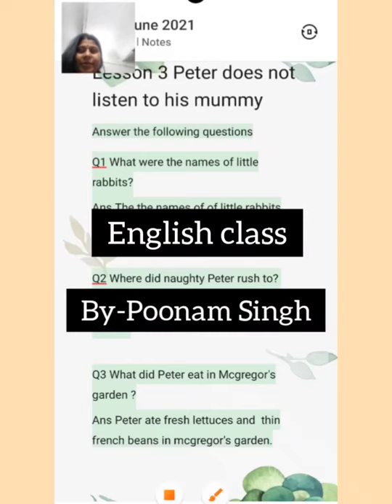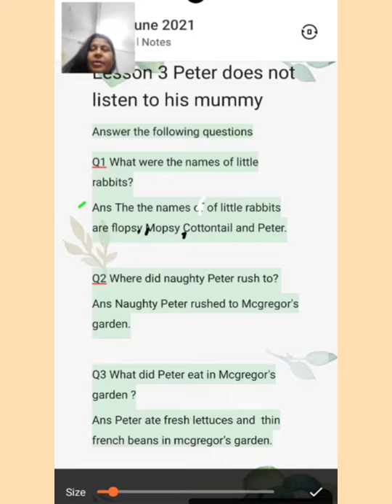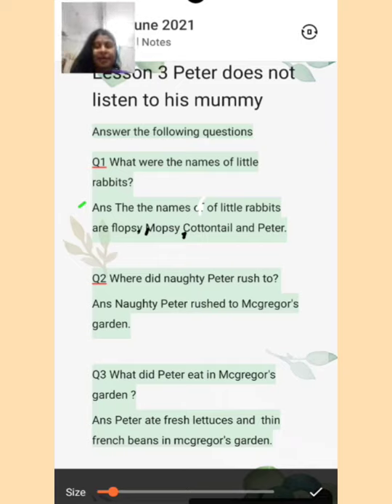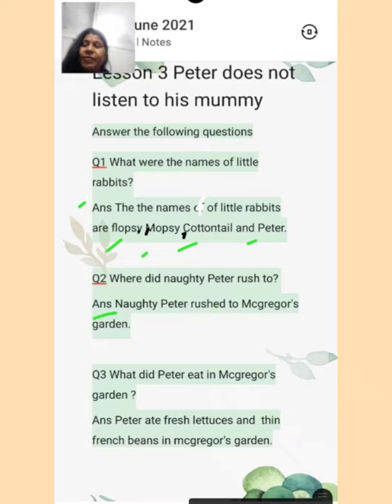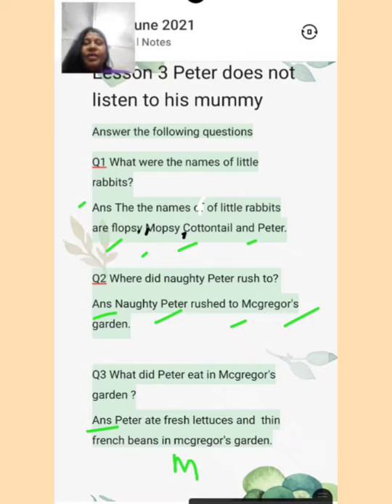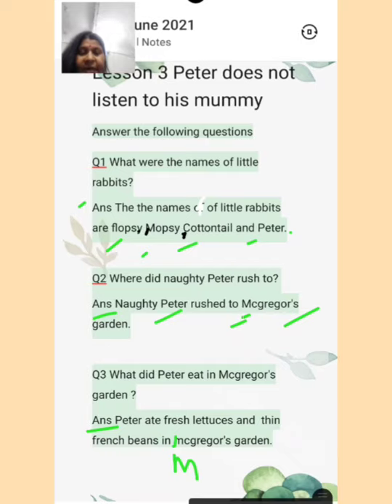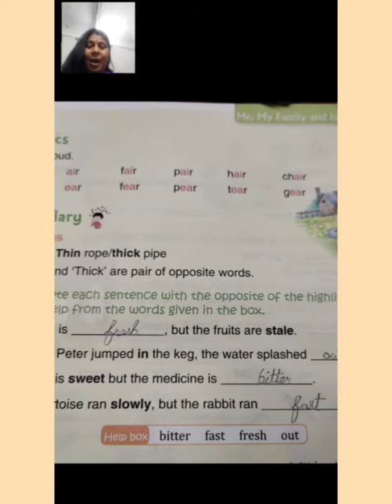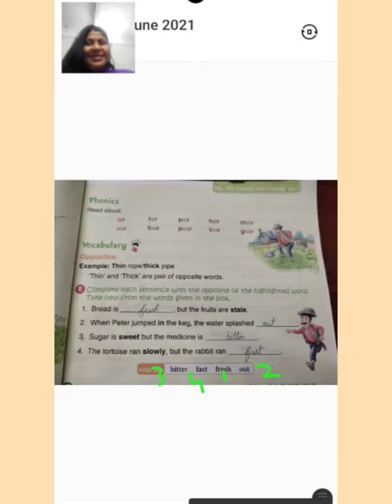English class (Peter does not listen to his mummy).2nd class.